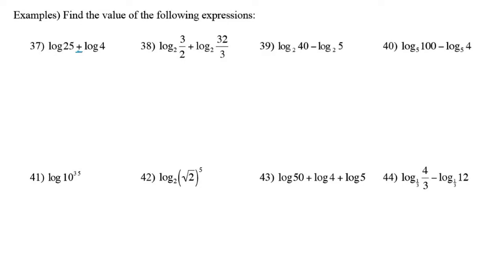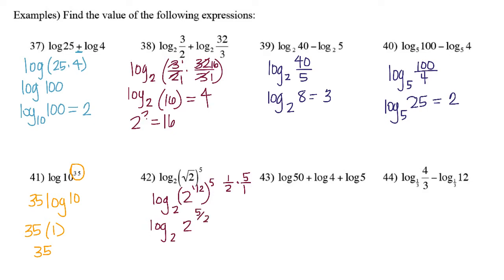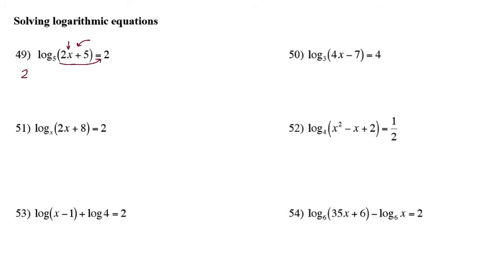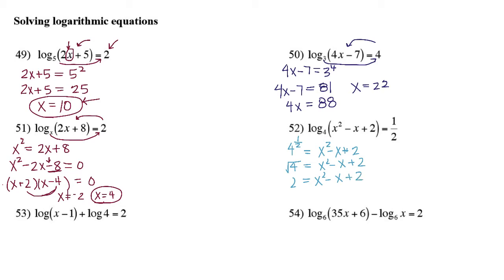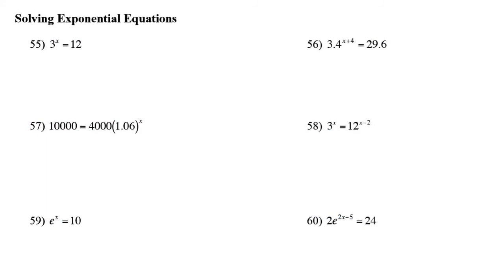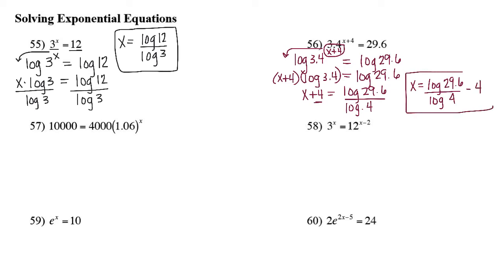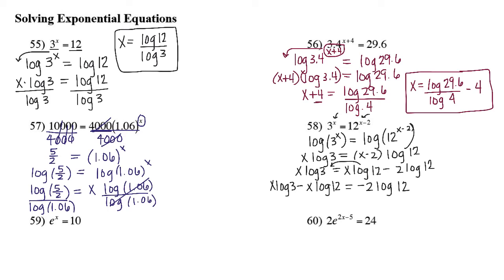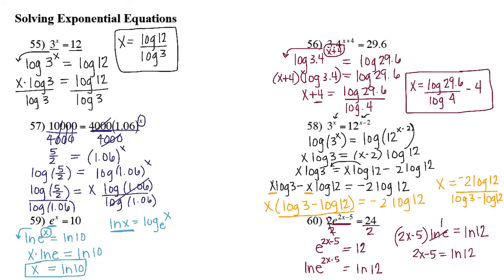Logarithmic equations part two